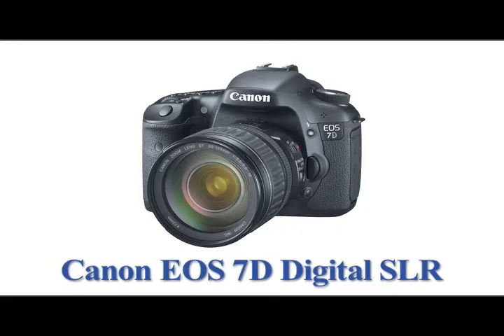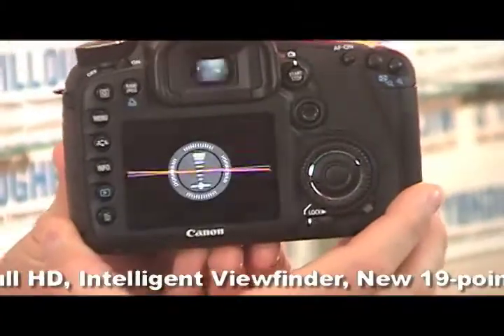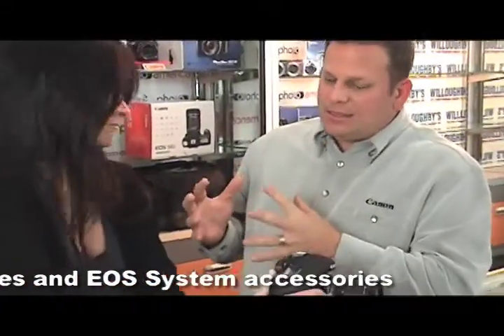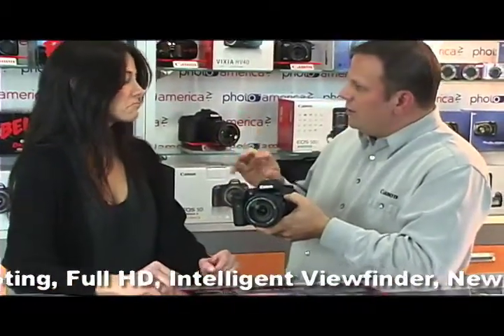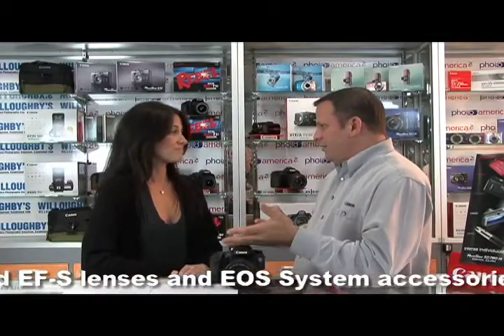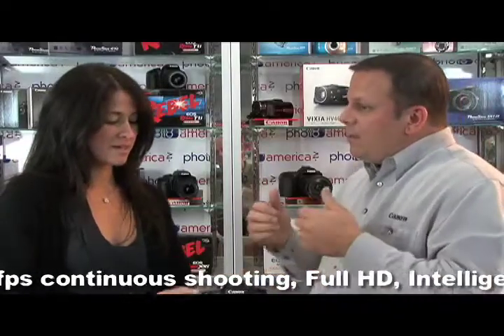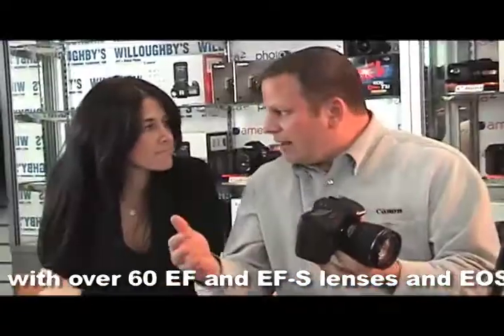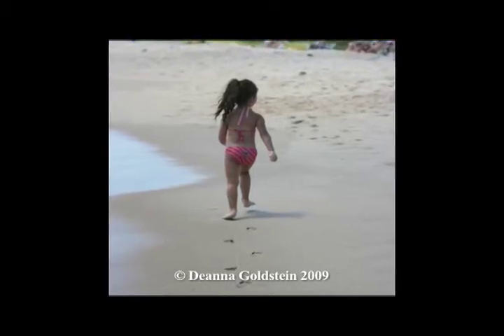Photo America TV | Canon EOS 7D Digital SLR-006 camera review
In addition to high-definition still images the Canon EOS 7D can also capture true HD 1080p video at 30 frames per second. Video clips can be up to 12 minutes in length or 4GB in size, and you can make full use of all Canon EF and EF-S-mount lenses, which enables an exceptional range of creative visual possibilities. And to ensure clean, blemish-free image files, the 7D employs a dual dust-reduction system.
• 18.0-megapixel CMOS Sensor and Dual DIGIC 4 Image Processors for high image quality and speed
• Advanced HD movie mode with manual exposure control and selectable frame rates
• Intelligent Viewfinder with 100 percent field of view; 19-point, all cross-type AF system equipped with dual diagonal cross-type sensors